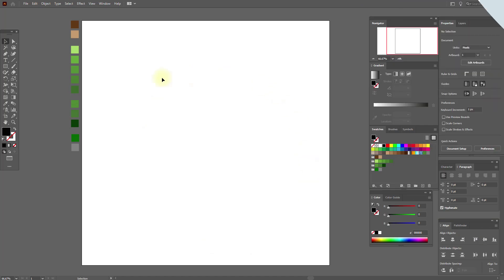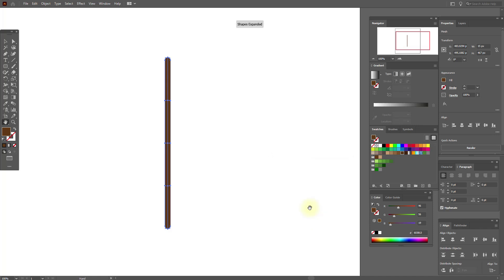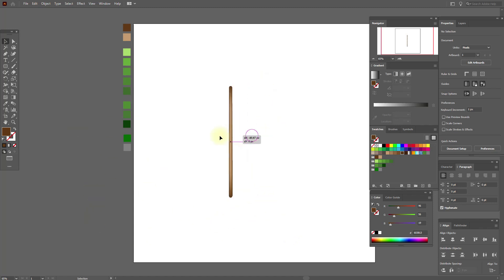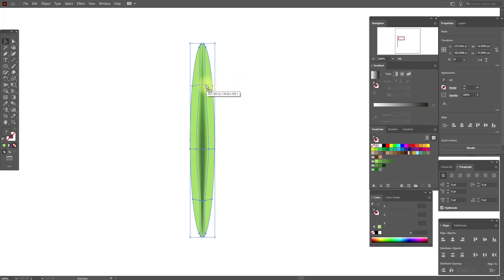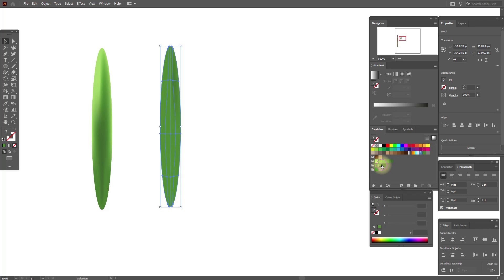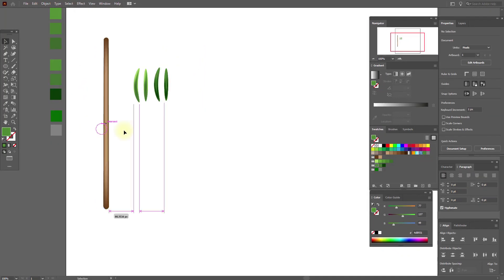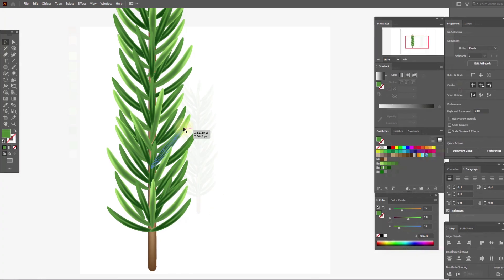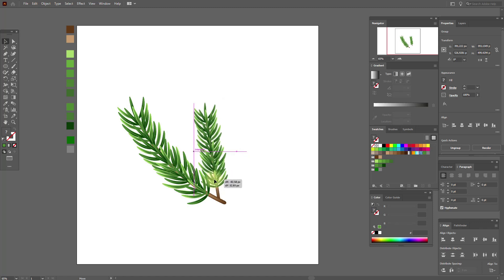HOW TO DRAW A CHRISTMAS TREE BRANCH. ADOBE ILLUSTRATOR TUTORIAL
Hey, guys! Today I'm going to show you how to draw a Christmas tree branch in Adobe Illustrator.

Download link to my ai file "Christmas tree branch" + color palette of this tutorial